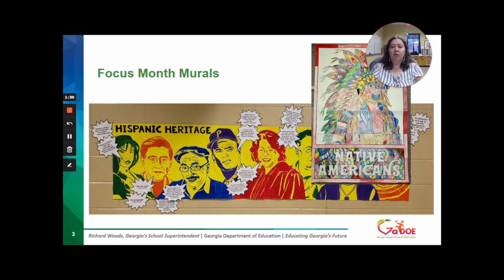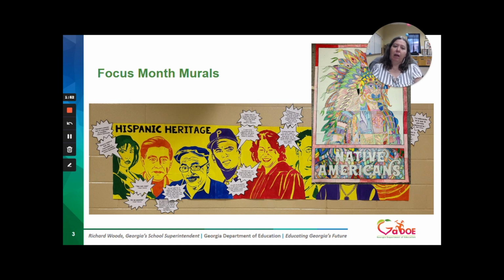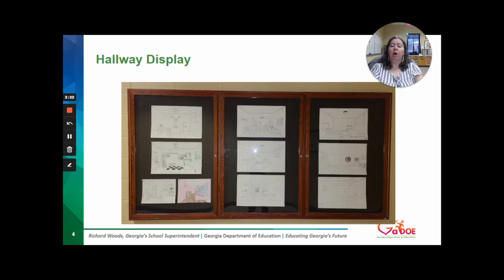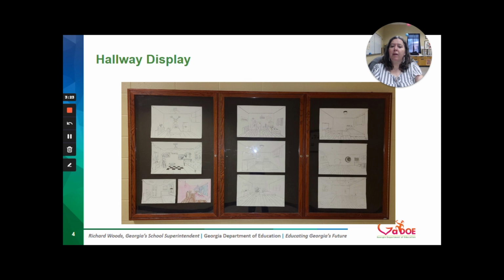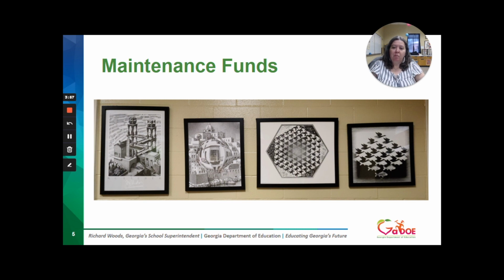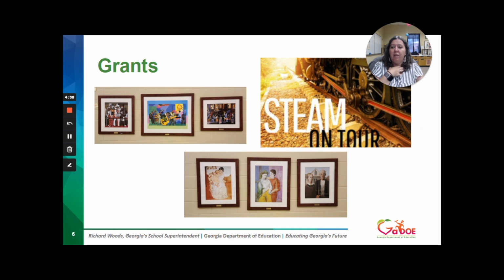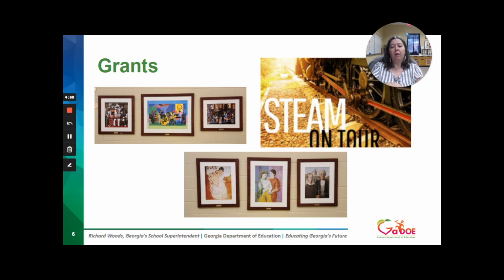MS Art Community Webinar 7.2: Displaying Art in the Hallway